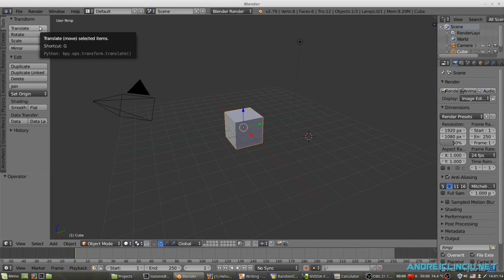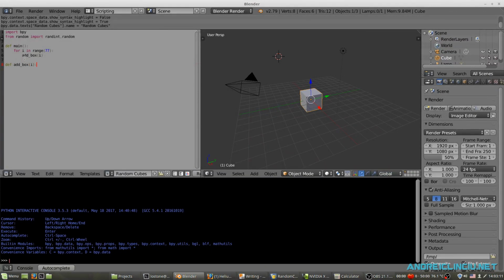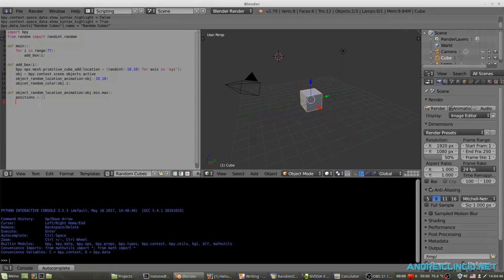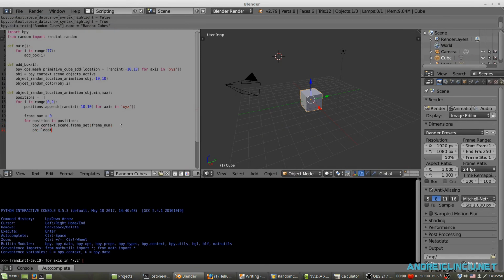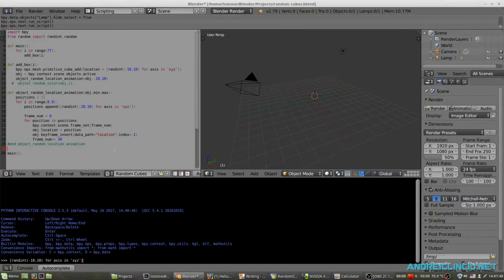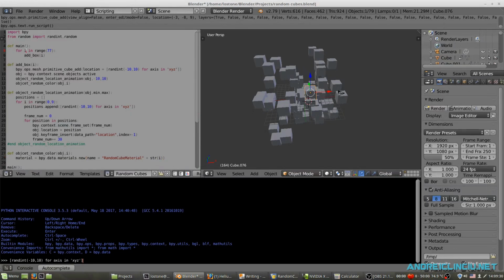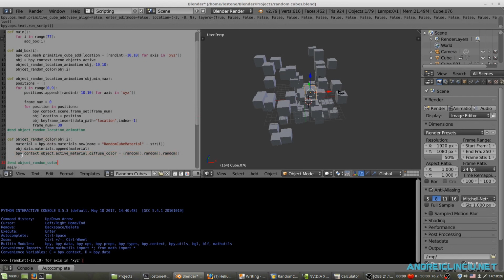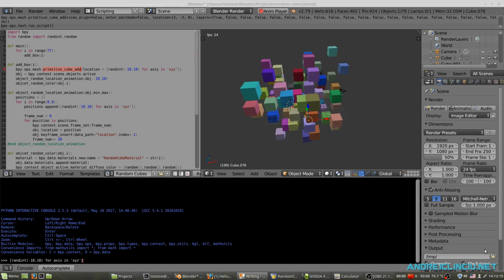Blender Python Random Colored Cube Animation Tutorial Fast & Easy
Blender Python Random Colored Cube Animation Tutorial. For blender 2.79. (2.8 script download link at end)

You'll learn how to leverage the power of python to generate animations which have the potential to go on forever.
You can create your own powerful variations by editing the python script.